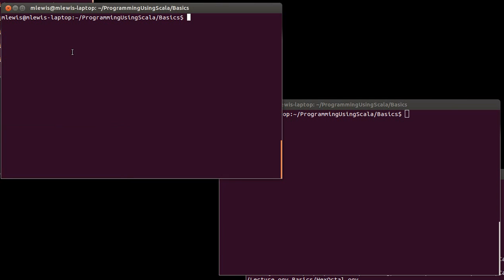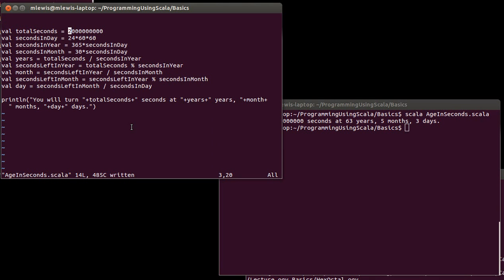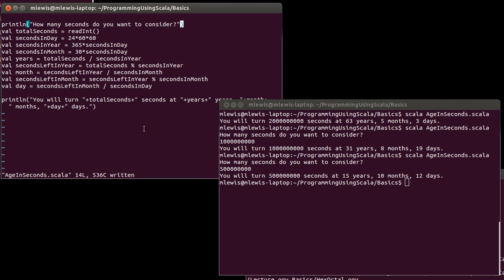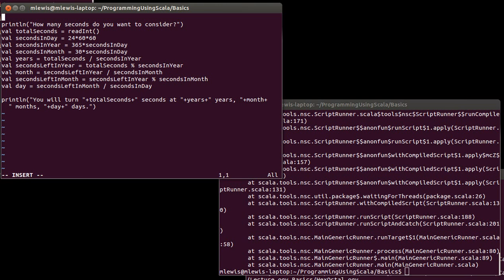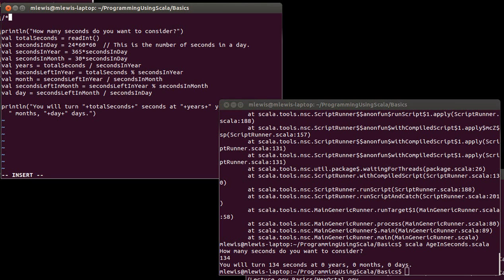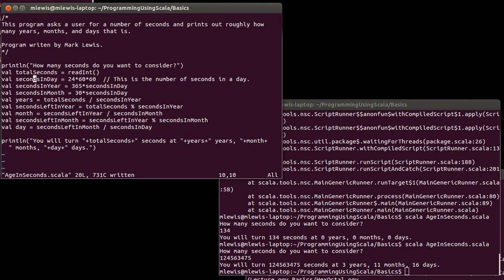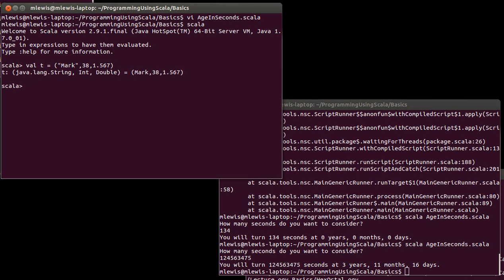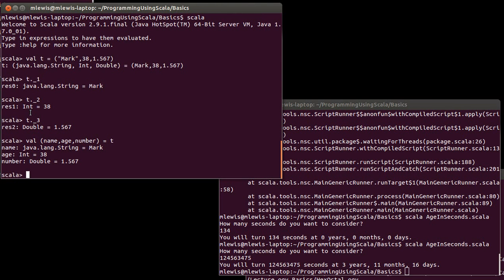Sequential Execution 2 in Scala